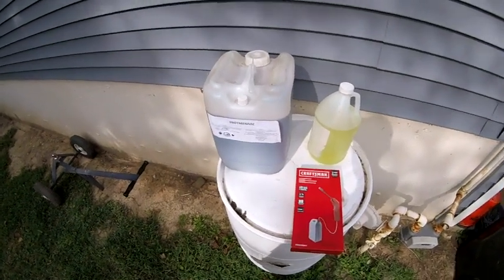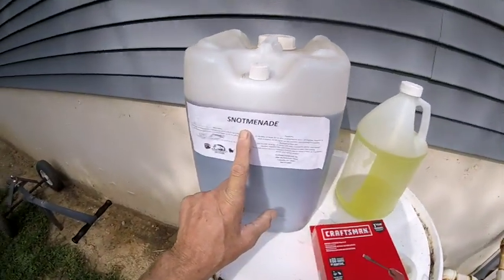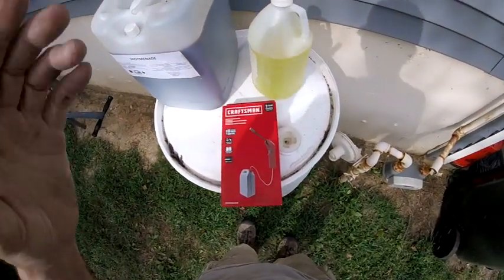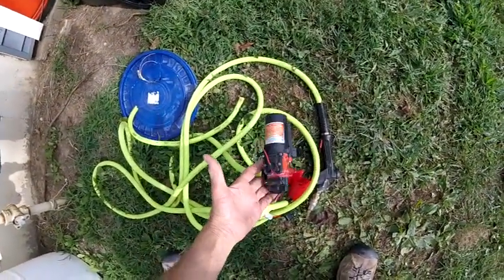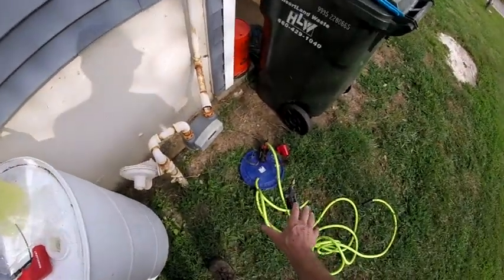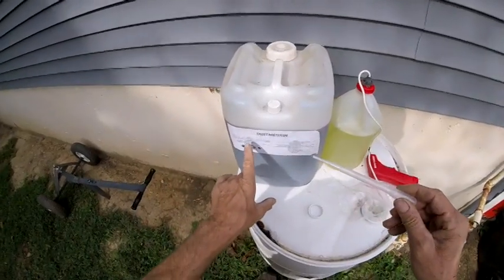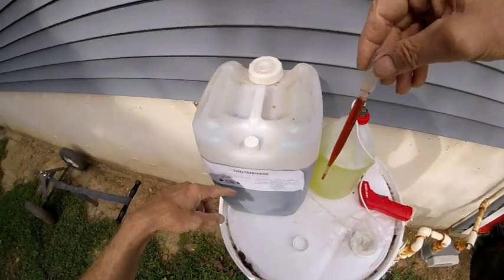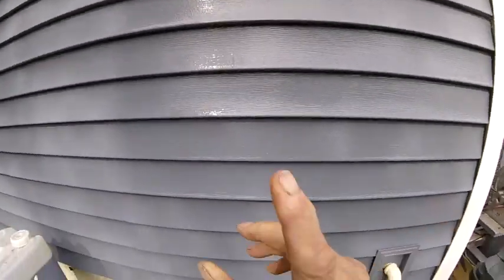Surfactant? Yes or no?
After washing half a year without a surfactant, here's what I found.